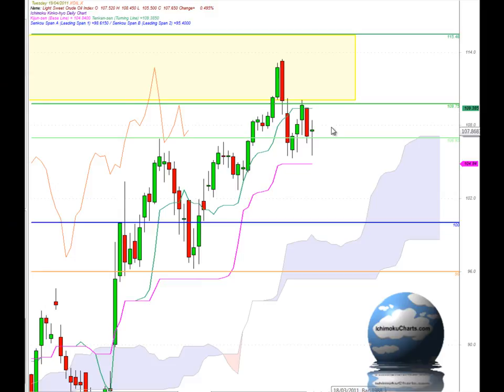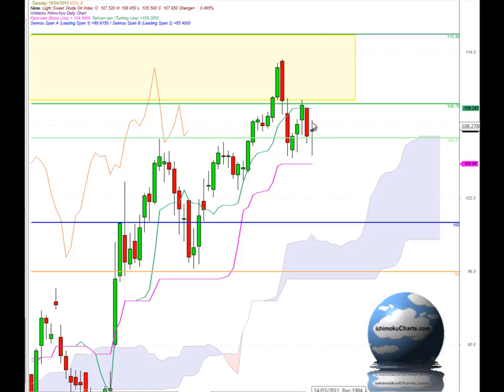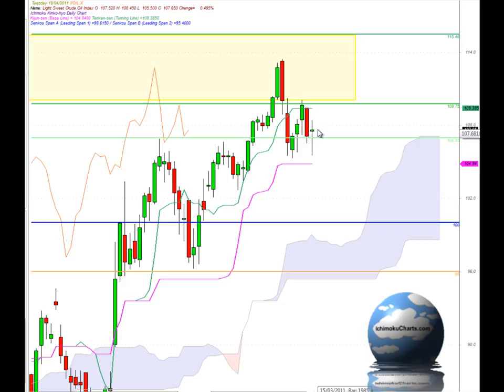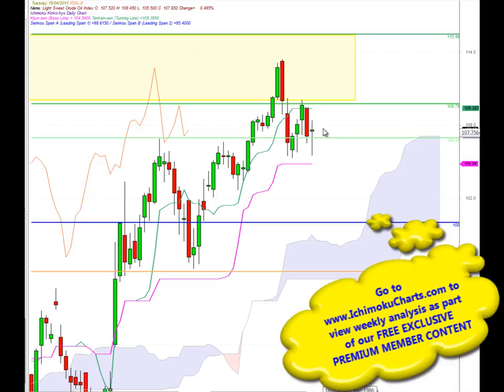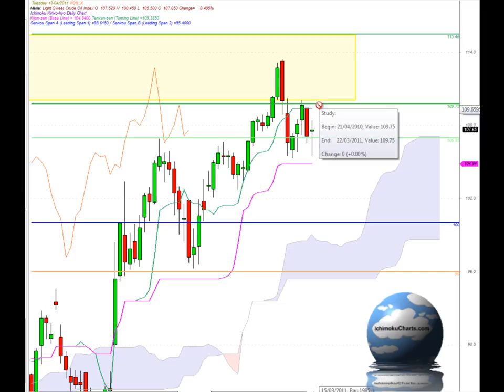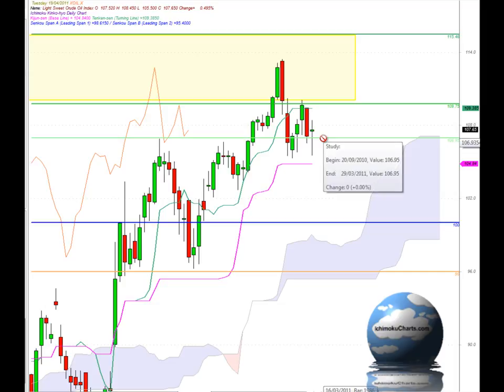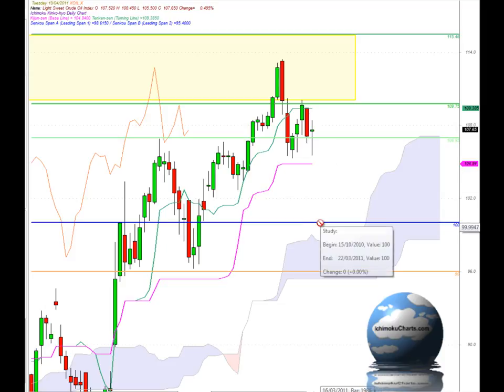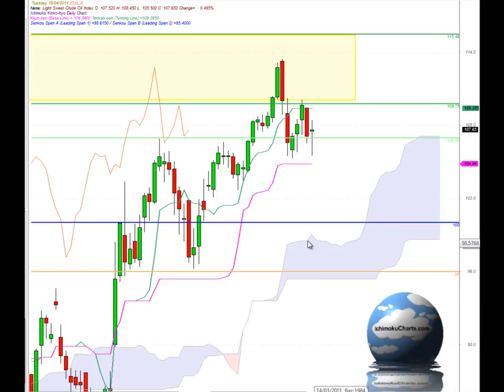Daily Oil analysis using Ichimoku charts for April 19th 2011